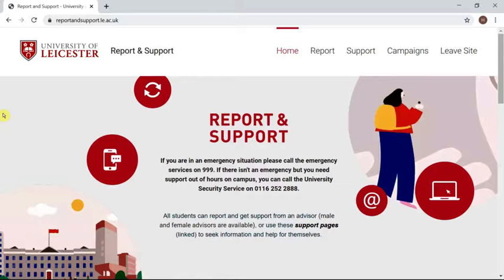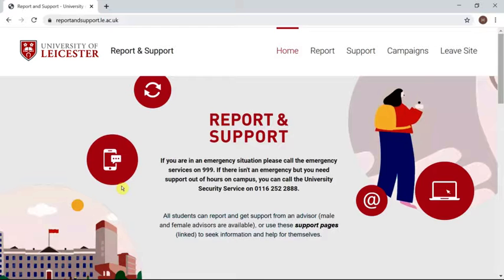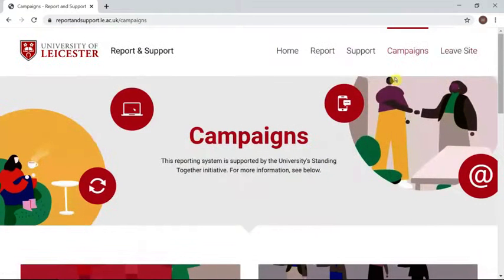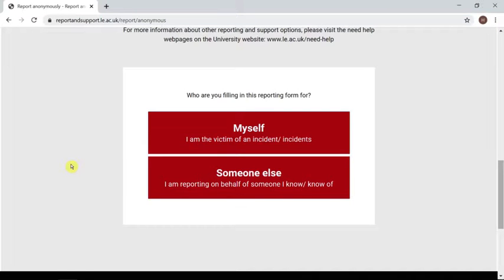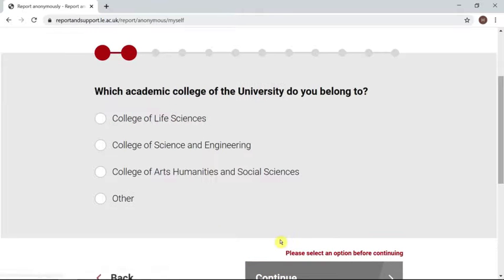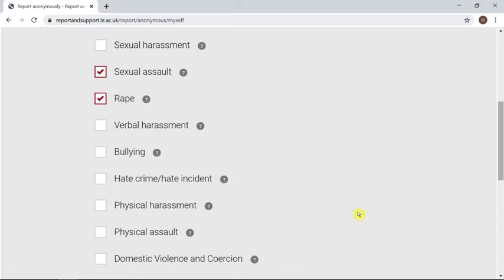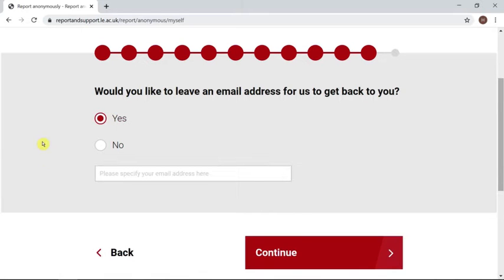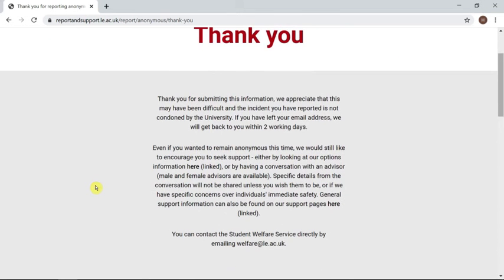R&S Video Guide